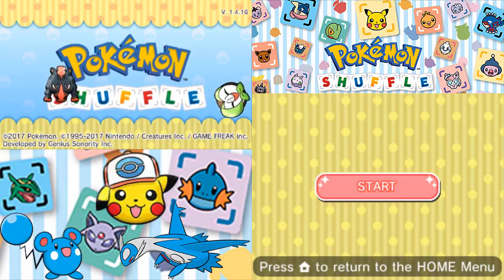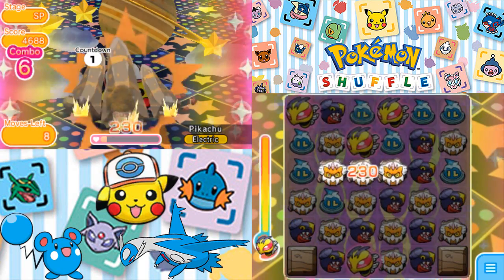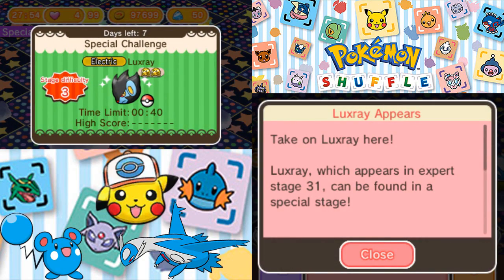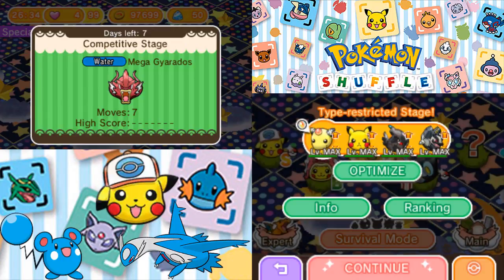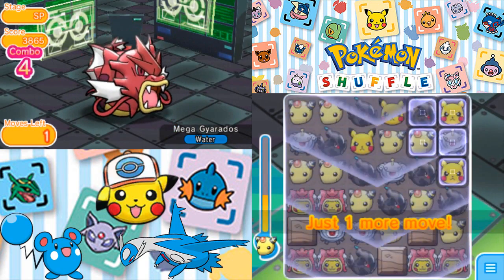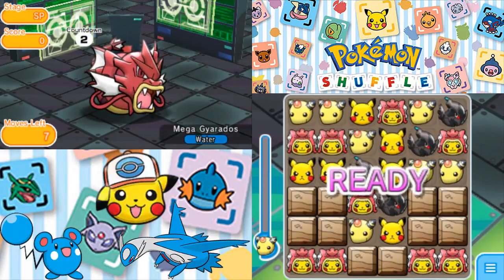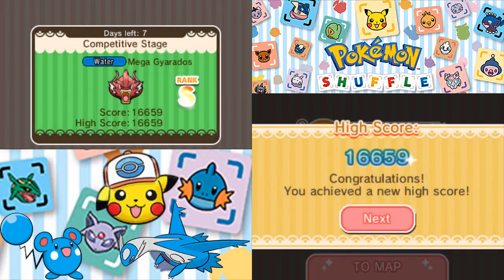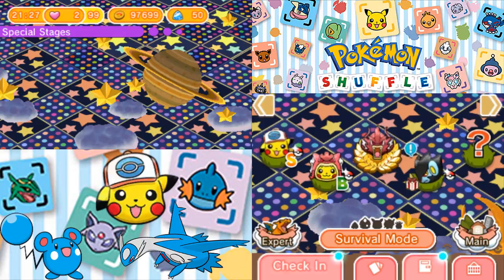Let's Play Pokemon Shuffle: Part 358 - Do Unova About Pikachu?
Good day, Human Latiosites!  Welcome back for some more Pokemon Shuffle!  This time, we encounter a few more interesting Pokemon, like Shiny Mega Gyarados, and the Unova Cap Pikachu.  Next time, it looks like we'll be going after more downloadable event Pokemon!